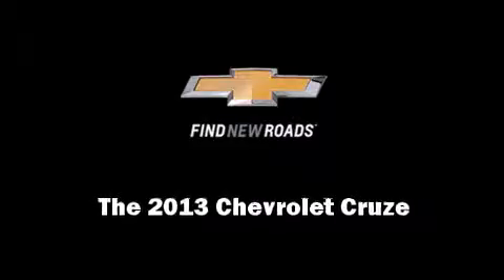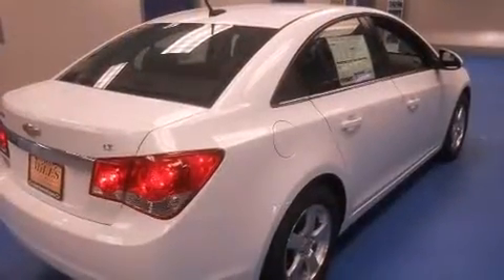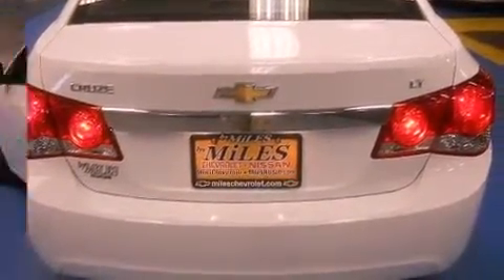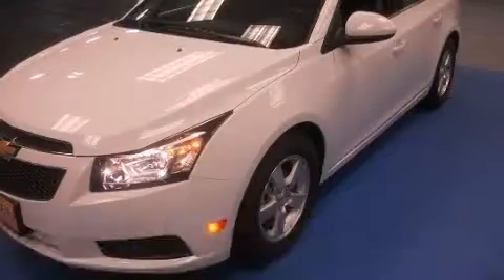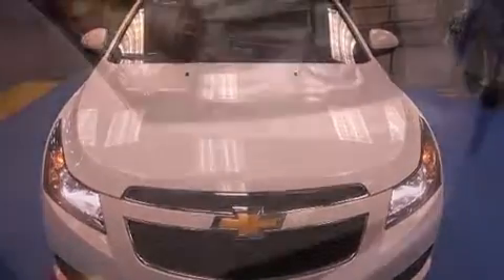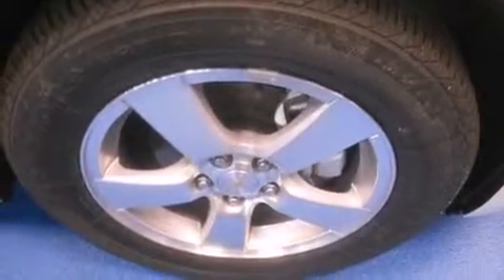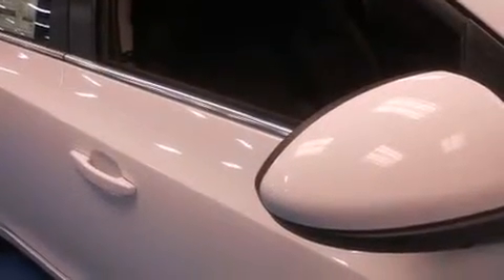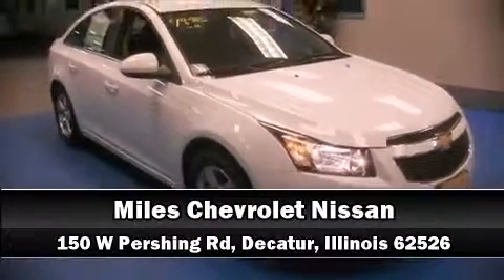2013 Chevrolet Cruze 1LT Auto in Decatur, IL 62526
Miles Chevrolet
150 W. Pershing Rd.

Familiarize yourself with the 2013 Chevrolet Cruze. This 4 door, 5 passenger sedan offers the latest in technological innovation and style. It features a front-wheel-drive platform, an automatic transmission, and an efficient 4 cylinder engine. A turbocharger is also included as an economical means of increasing performance. It's equipped with tons of terrific amenities, but it won't break your budget. Such as remote keyless entry, delay-off headlights, a trip computer, an outside temperature display, tilt steering wheel, power windows, cruise control, and 1-touch window functionality. Premium sound drives 6 speakers, providing you and your passengers a sensational audio experience. Chevrolet ensures the safety and security of its passengers with equipment such as: dual front impact airbags with occupant sensing airbag, front and rear SIDE impact airbags, traction control, brake assist, ignition disabling, onStar, and ABS brakes. Various mechanical systems are monitored by electronic stability control, keeping you on your intended path. Our sales reps are knowledgeable and professional. They'll work with you to find the right vehicle at a price you can afford.